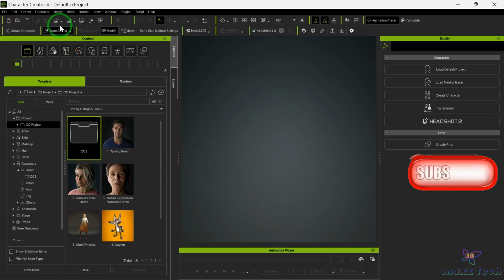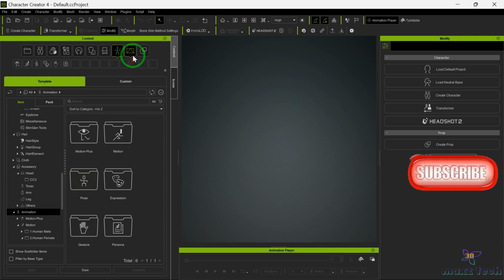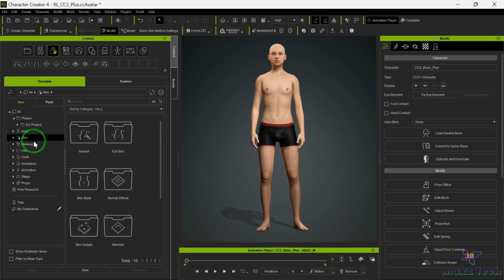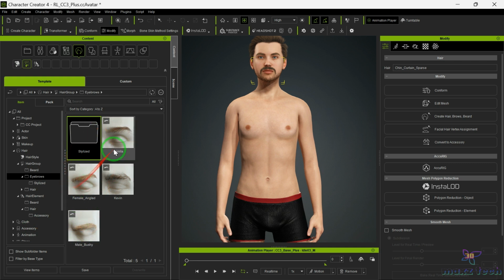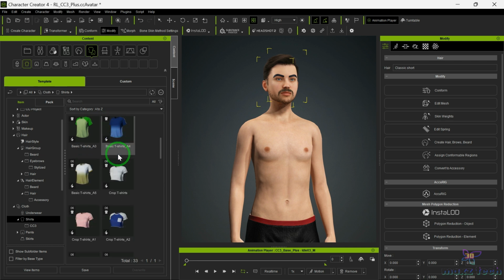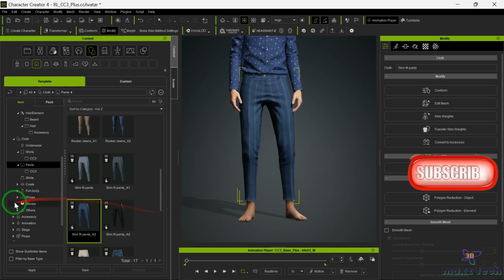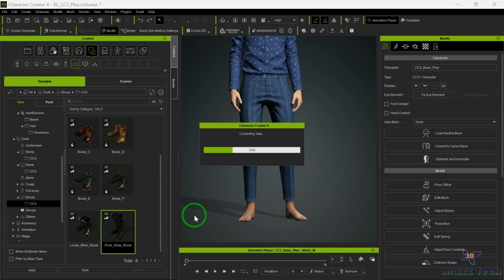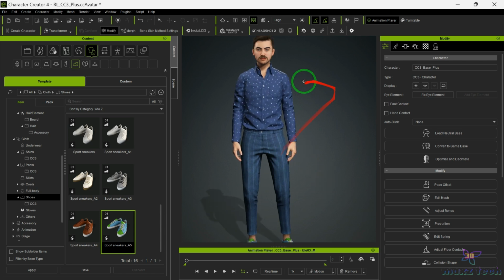How to Quickly Create a 3D Character in Character Creator 4.4 🧑‍🎨 (2-Minute Tutorial)🚀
Want to create a custom 3D character in Character Creator 4.4 in just minutes? In this ultra-fast, 2-minute tutorial, we’ll show you how to design and customize your own 3D character quickly and easily, perfect for use in games, animations, and VR projects. Whether you’re a beginner or experienced artist, this guide will help you bring your vision to life in no time! 🖥️✨

🎬 What You’ll Learn:

    How to use Character Creator 4.4 to create a custom 3D character in under 2 minutes
    Fast tips for customizing facial features, body shapes, and textures
    How to quickly save and export your character for use in projects

Reallusion Character Creator 4 Tutorial

3D Website
⏱️ 0:00 - Intro

    Quick intro to creating 3D characters in Character Creator 4.4 and what you’ll learn in this tutorial.

⏱️ 0:30 - Setting Up Your Project

    Preparing your workspace and selecting a base character template.

⏱️ 1:00 - Customizing Body Shape and Proportions

    Adjusting height, weight, and body features to match your vision.

⏱️ 2:00 - Refining Facial Features

    Tweaking facial details like eyes, nose, mouth, and jawline for realism.

⏱️ 3:00 - Adding Hair and Accessories

    Choosing and customizing hairstyles, hats, glasses, and other accessories.

⏱️ 4:00 - Applying Skin and Clothing Textures

    Enhancing your character with realistic skin textures and clothing materials.

⏱️ 5:00 - Posing and Facial Expressions

    Using pre-set poses and expressions to bring your character to life.

⏱️ 6:00 - Exporting Your 3D Character

    How to export your character for use in games, animations, or 3D printing.

⏱️ 6:45 - Outro & Call-to-Action